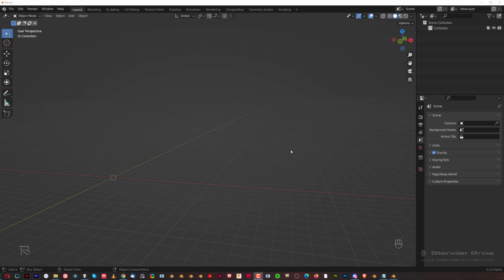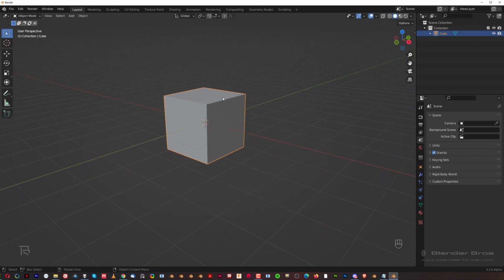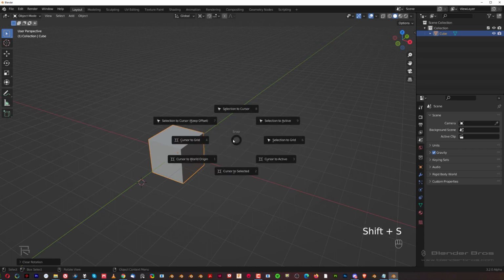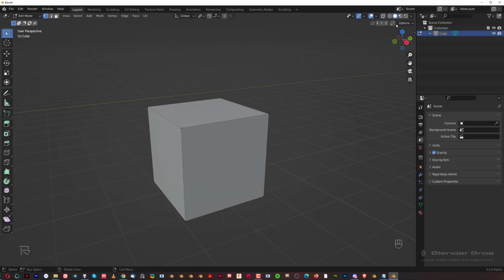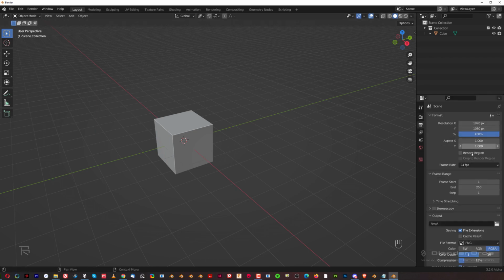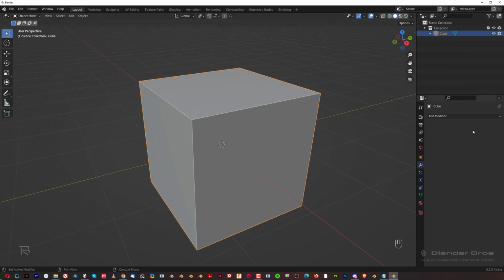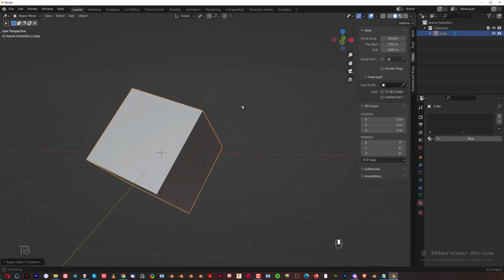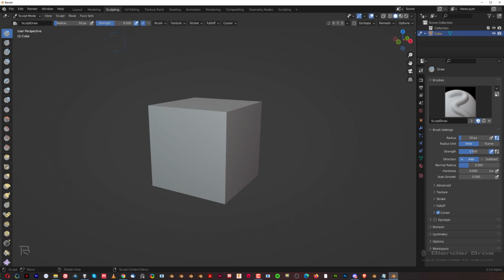Blender hard surface 1 3